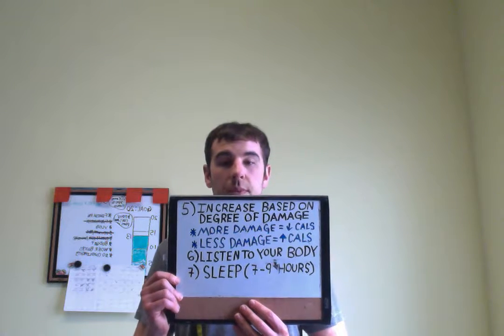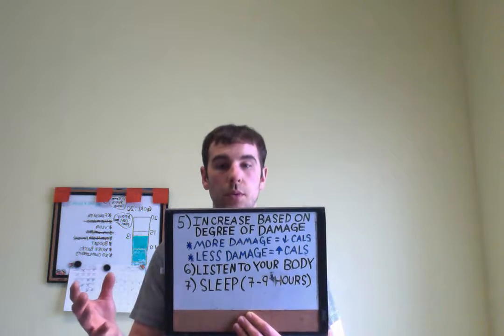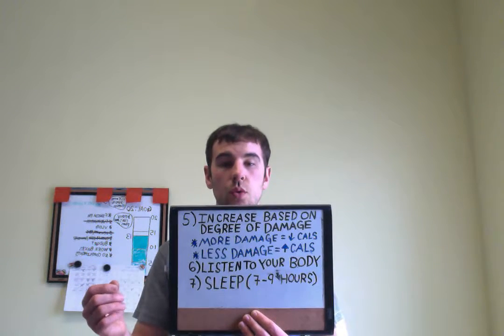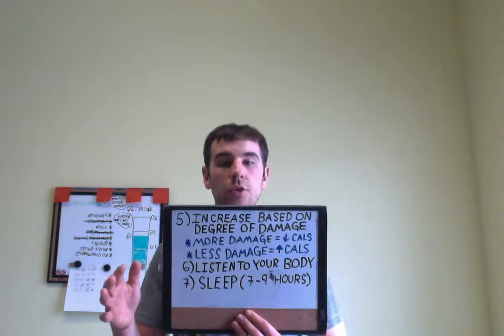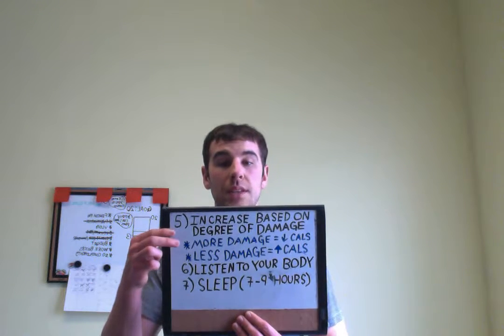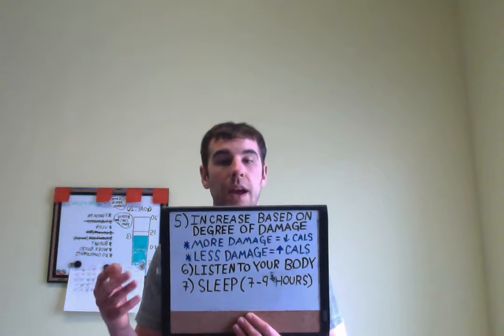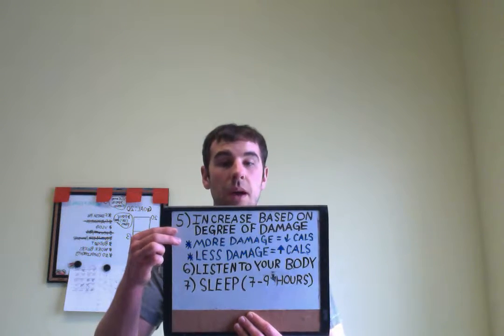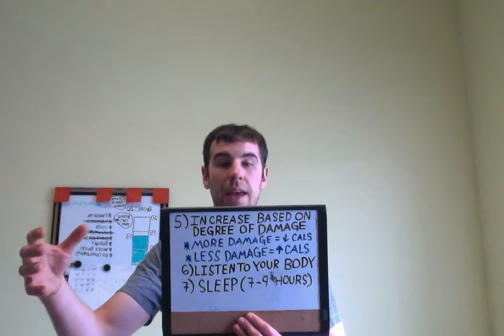How To Repair Your Metabolism (Part 4)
In the final video on repairing your metabolism we cover the last steps to take to reverse metabolic damage.